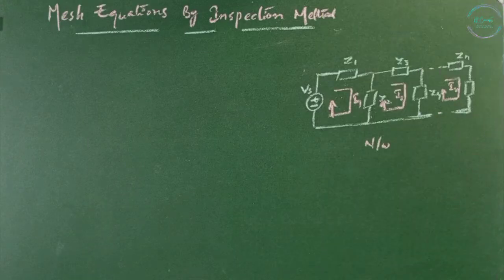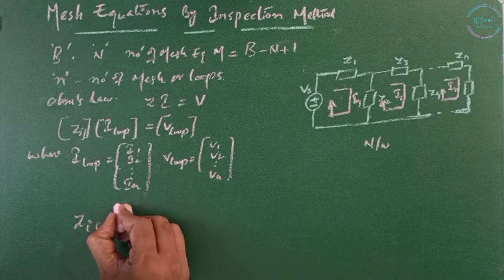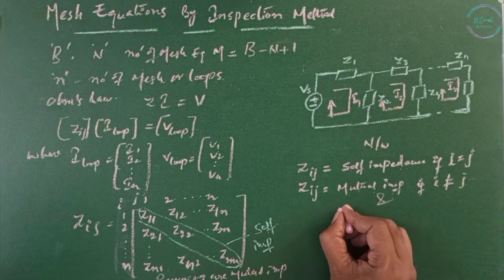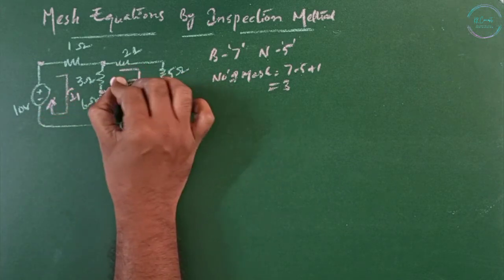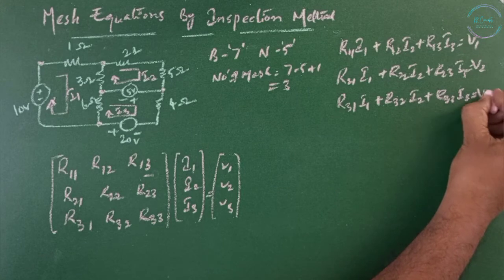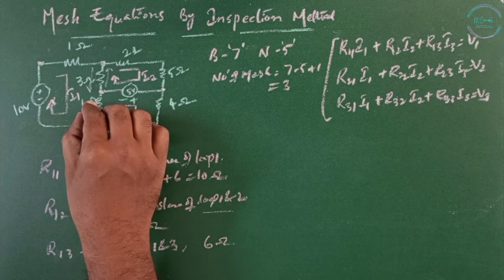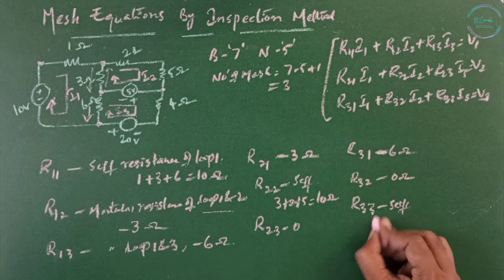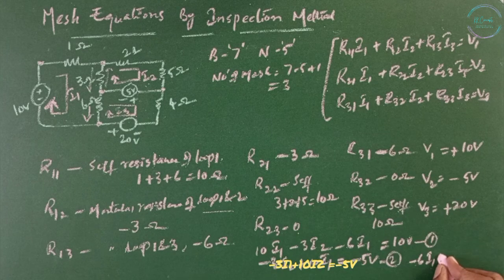MESH EUQTAIONS BY INSPECTION METHOD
(00:00) Intro to channel

(00:13)  MESH EUQTAIONS BY INSPECTION METHOD

(03:05) Example